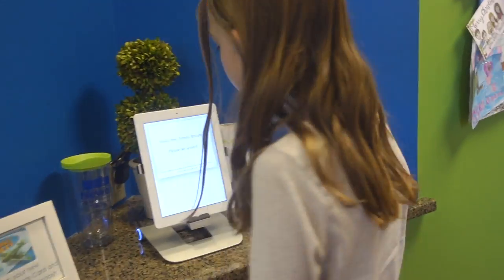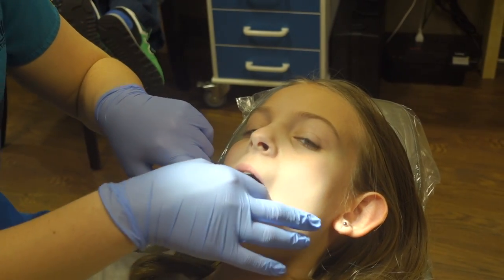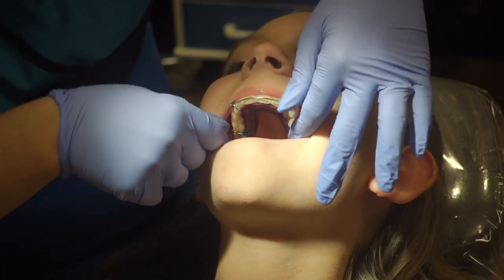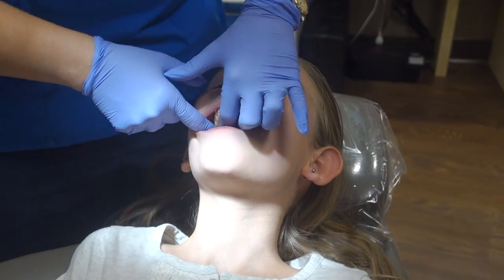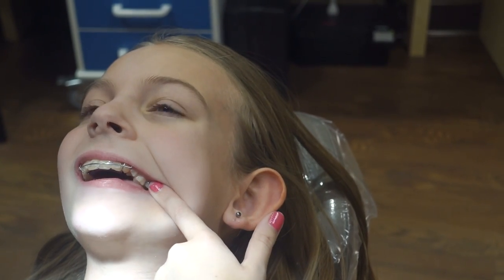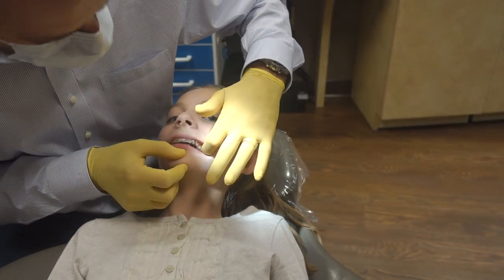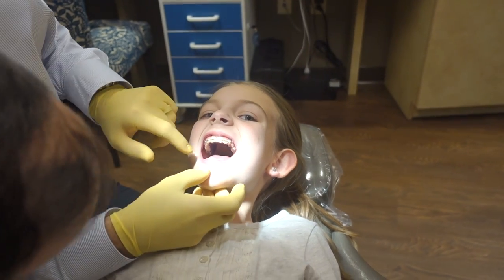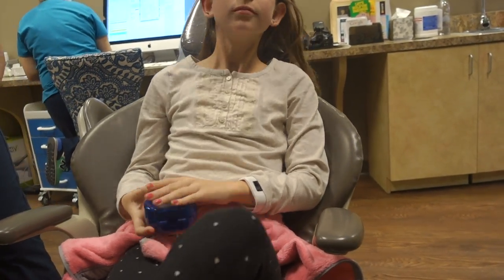STRAIGHTENING TEETH!!! WHAT IF YOU DON'T WEAR YOUR RETAINER?!?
M&M had braces straightening her teeth.  She got them off a couple months ago and was switched to a retainer.  At her checkup, the orthodontist noticed she is grinder her teeth in her sleep.  Today's appointment he was supposed to add something to the retainer to keep her from grinding her teeth.  But we had a surprise when we got the office.  M&M hasn't been wearing her retainer and her teeth are shifting!!!  Before he can help with the teeth grinding we have some work to do straightening teeth back.  Lesson from this story is WEAR YOUR RETAINER!

to see our family working with the wonderful products of Intellident dental!